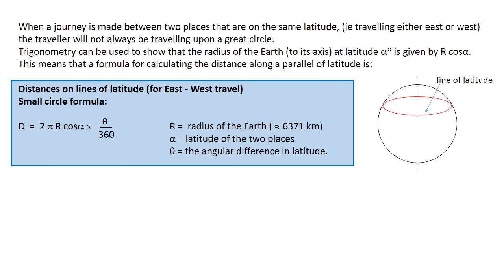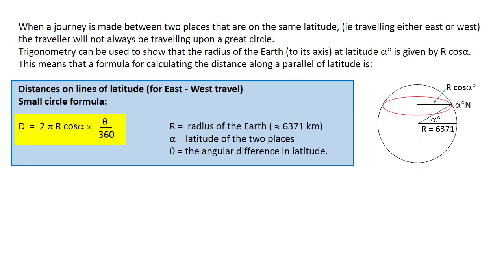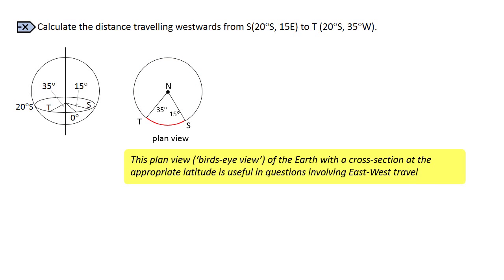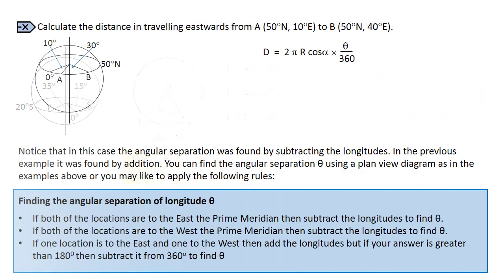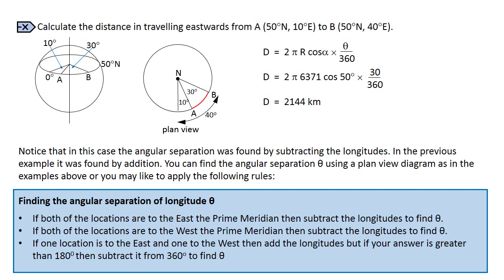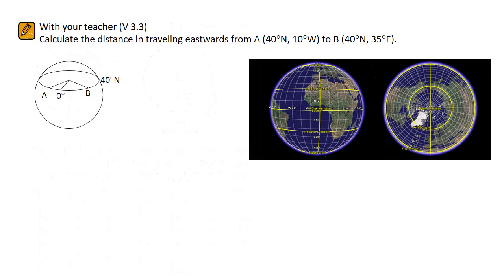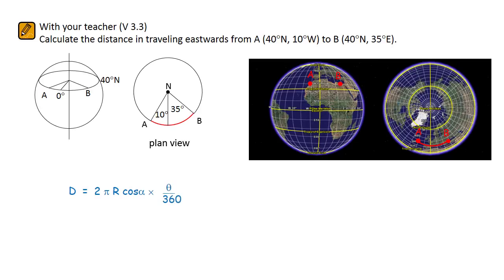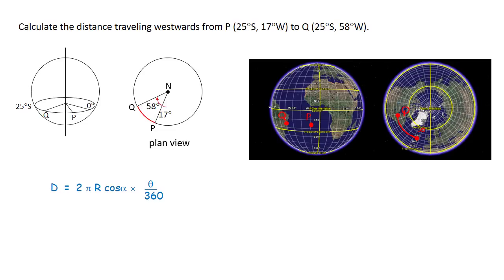TRIG V 3 3